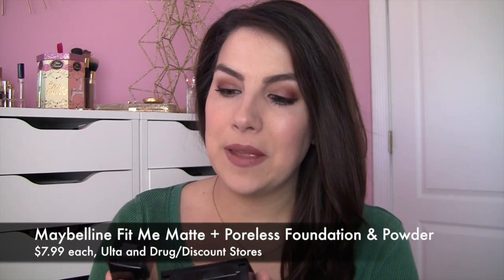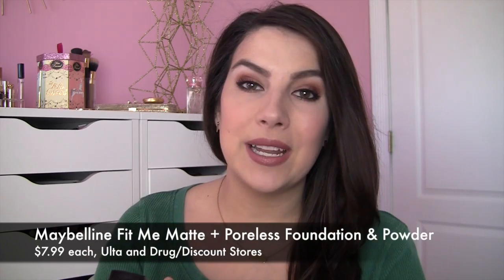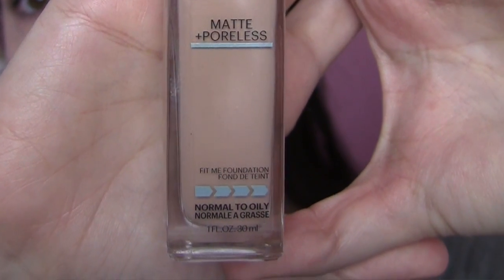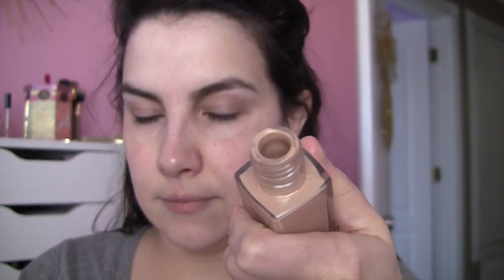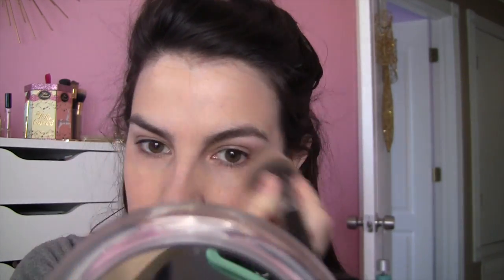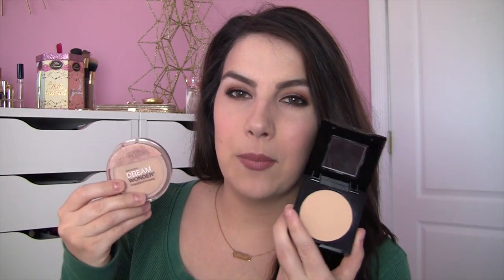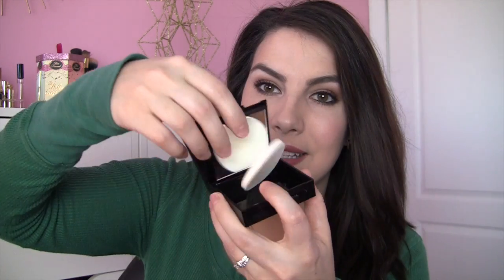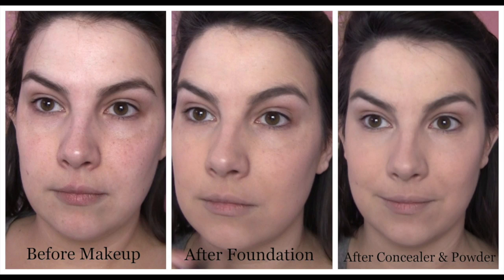Maybelline Fit Me Matte + Poreless Foundation & Powder Review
Featured Product:

Maybelline Fit Me Matte + Poreless Foundation & Powder

I have...

My info:
Foundation- Maybelline Fit Me Matte + Poreless Foundation
Lips- CoverGirl Colorlicious Lipstick in Sultry Sienna
Blush- Shany Masterpiece 7 Layer Remix Palette
Eyes- Sephora Facets of Marsala Multi-Finish Eye Palette